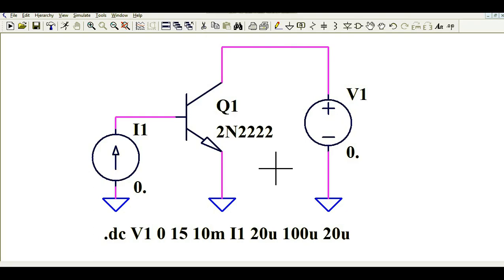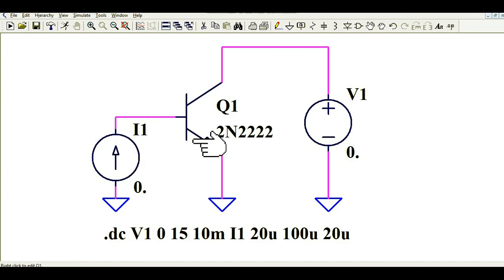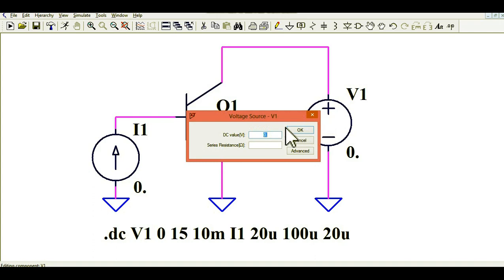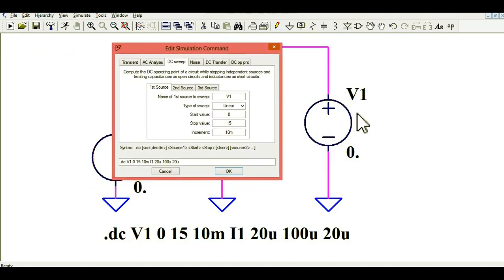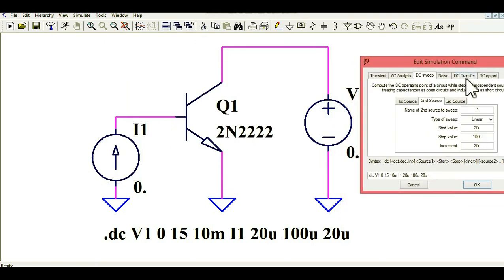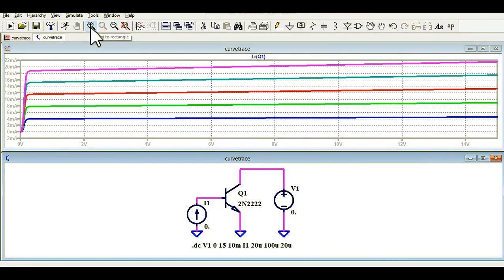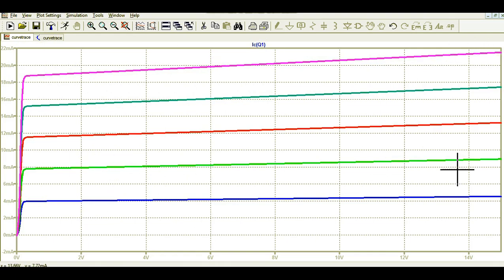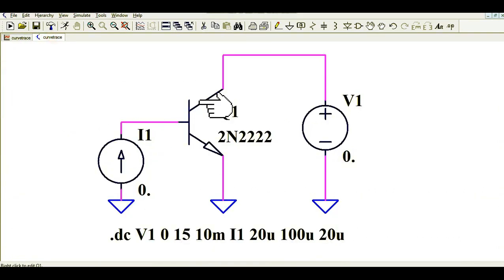dc analysis of 2N2222 NPN transistor | ltspice simulation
This video explain the dc analysis of 2N2222 NPN transistor.
Change in base current can be seen in change in collector current.